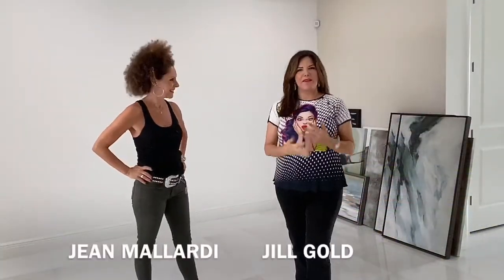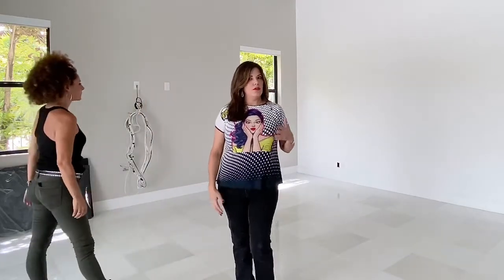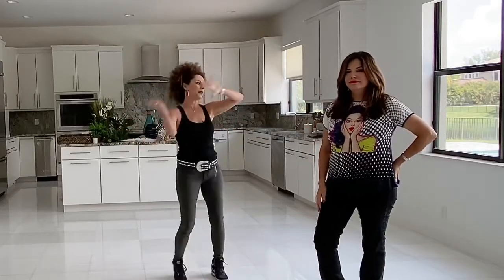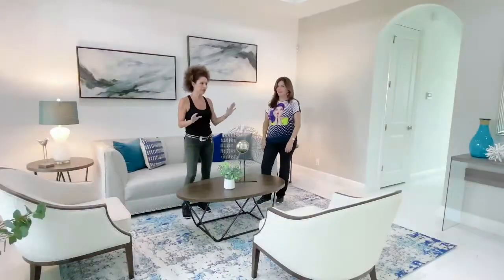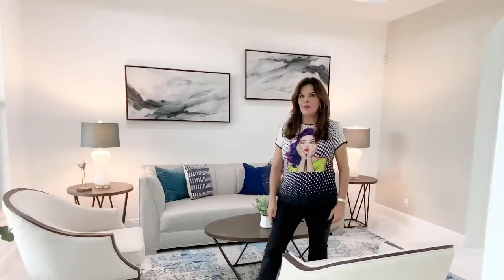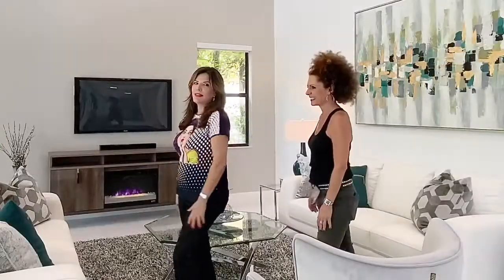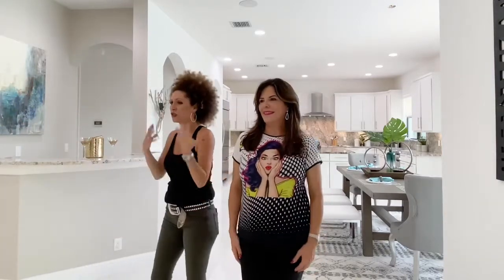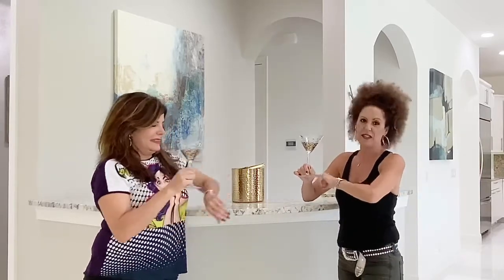Check out this Fantastic Parkland FL Luxury Home for Sale years then SOLD as soon as it was Staged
Check out the difference staging made to this home that was for sale years and years
before we staged it.

See the entire staging and selling story with the transformation process of this Fantastic home in Parkland, Florida.

Check out this home at Realtor.com

If you can't get enough of HGTV and Home Design Shows this is a great YouTube Channel to add. 😊

No matter the property's price, we know how to make a house look its best.

✅ We turn houses into dream homes that every buyer falls in love 💞 with.

FURNITURE STORES WE BOUGHT PIECES SHOWN IN THIS PROPERTY:

Living Room "The WOW Room" : City Furniture & El Dorado Furniture
Dining Room: City Furniture,
Kitchen: El Dorado
Master Bedroom: City Furniture, El Dorado Furniture, Rooms to Go

ACCESSORIES STORES WE SHOPPED AT:
Art, Area Rugs, Lamps, Greenery & Accessories used to stage this property
Art:  Kirklands, Home Goods, Artist Guild of America, Rooms to Go, El Dorado
Area Rugs:  Overstock, e-Rugs, City Furniture, All Modern
Accessories:  Kirklands, Hobby Lobby, Home Goods, Z Gallerie, Rooms to Go, El Dorado, City Furniture,  IKEA, Pier One
Greenery:  IKEA, Home Goods, Overstock
Lamps:  Home Goods, City Furniture

When should you bring in a professional Home Stager? This option works best in an unoccupied, vacant house so they can come in and stage the most important rooms for buyers such as the living room (the wow room), dining room, family room, kitchen and master bedroom.

FOLLOW JILL! 📱

Call/text me if you are looking to stage or sell a home in the South Florida area!

Jill Gold is a South Florida area Home Stager and owner of House Styling & Staging. She loves South Florida houses and condo's, and helping clients sell their Properties. She works with Top Producing Realtors, Builders, Professional Investors & Home owners sell their real estate for Top Dollar.